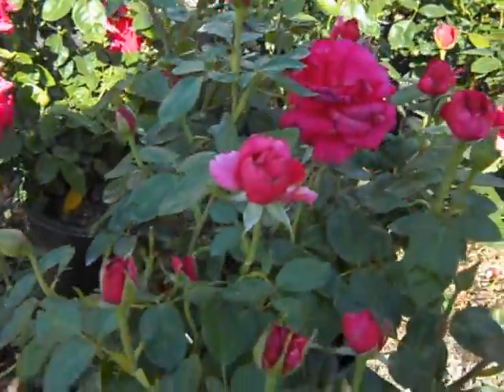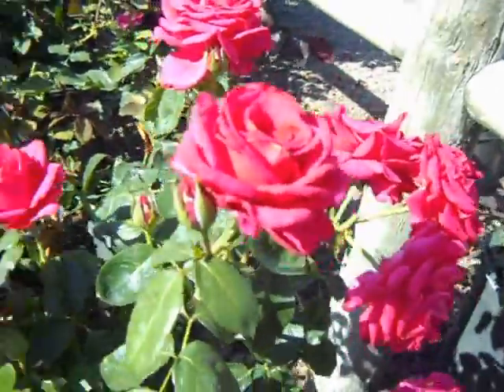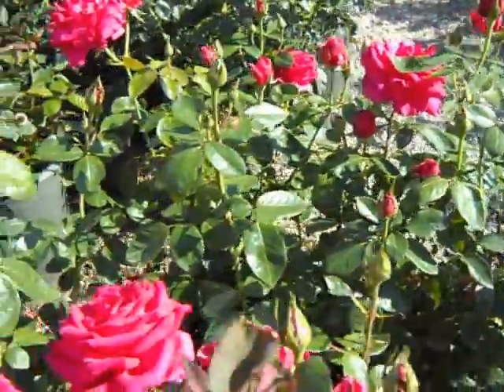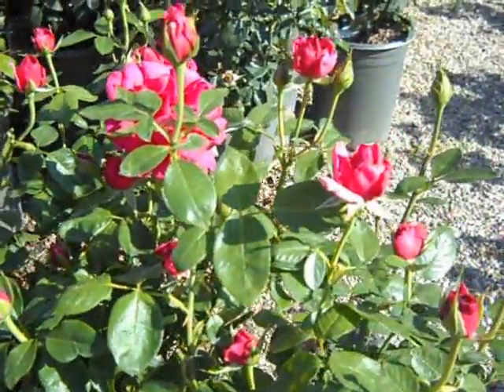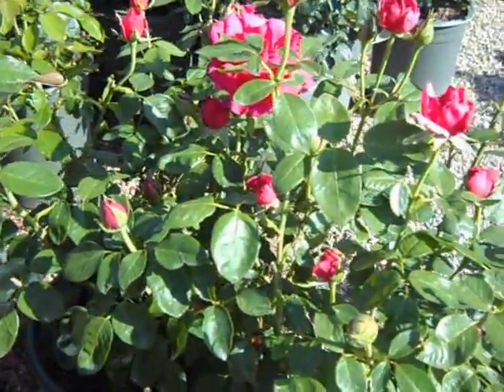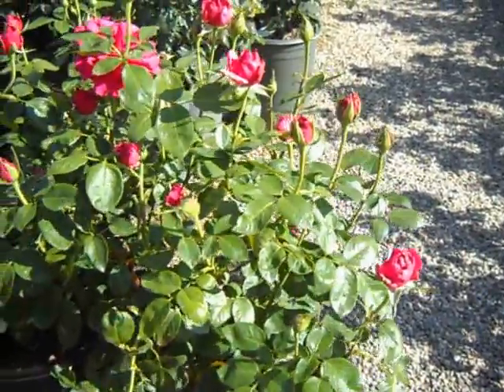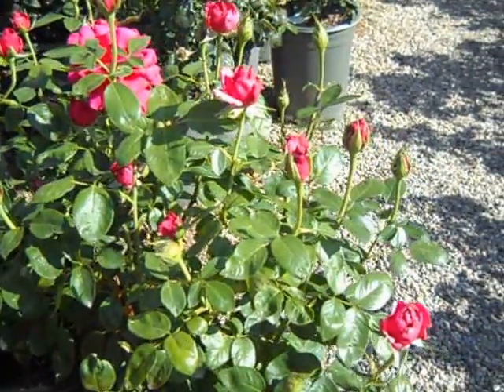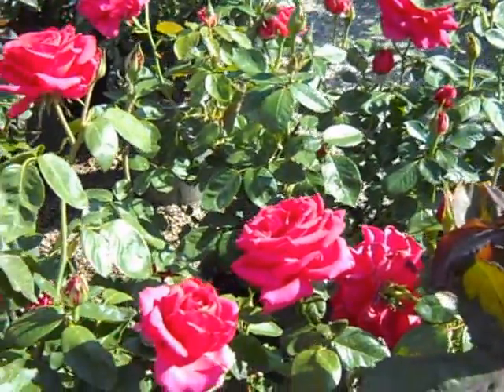Rosa Voluptuous H Tea